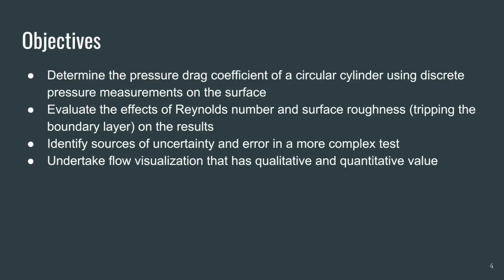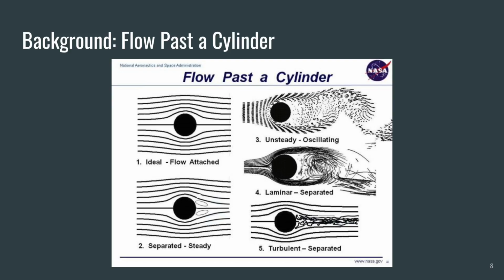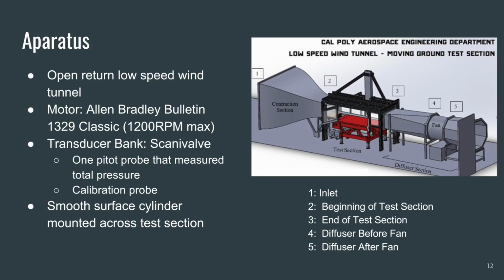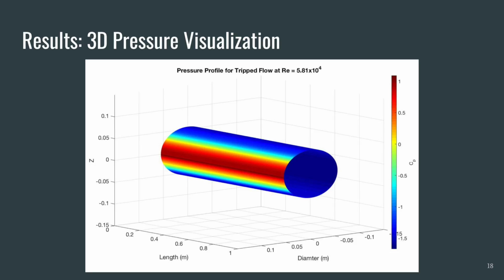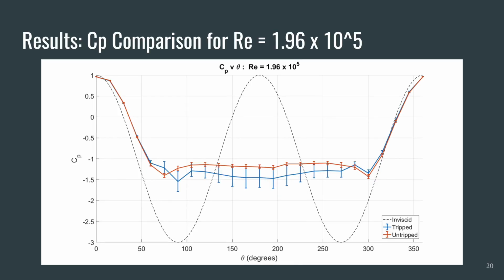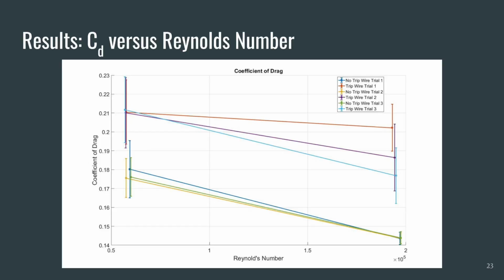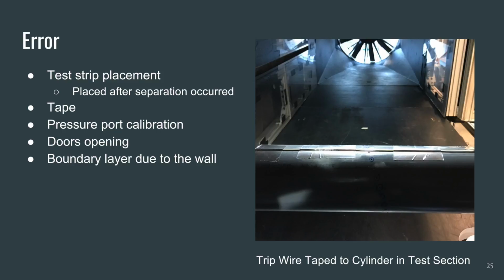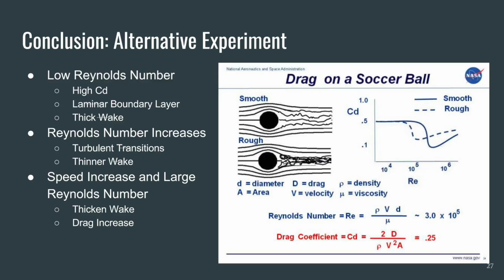AERO 304 Cylinder of Doom Lab 3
Effects of Reynolds Number and Surface Roughness on Pressure Drag of a Cylinder